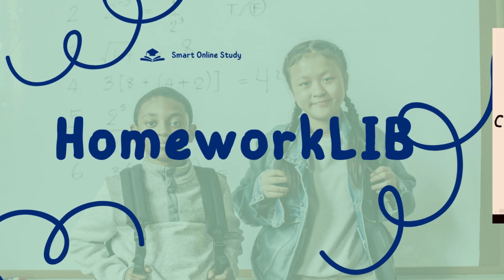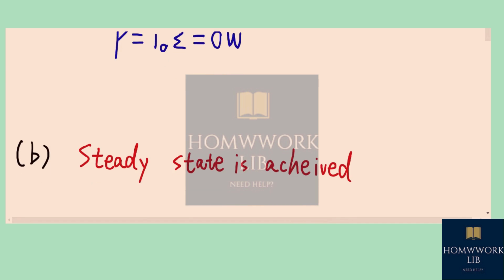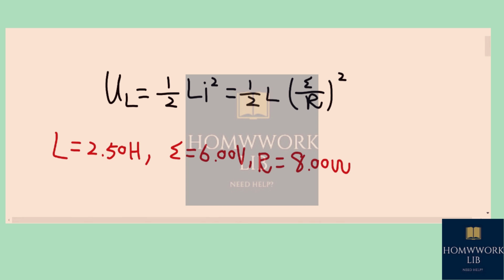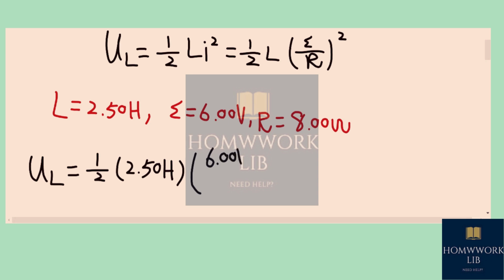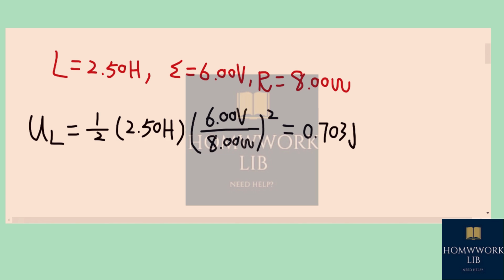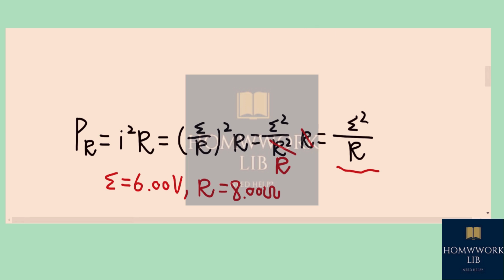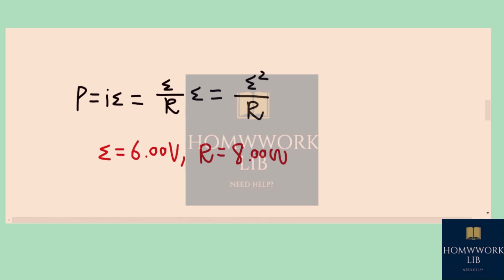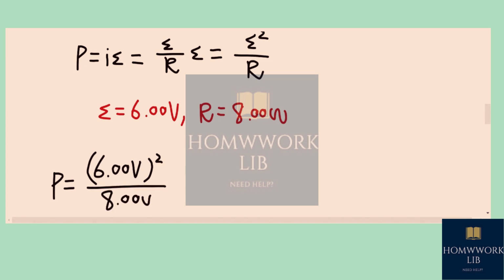[Physics] Consider the circuit in Exercise 30.23. (a) Just after the circuit is completed, at what r